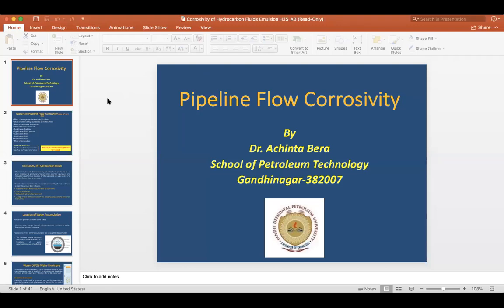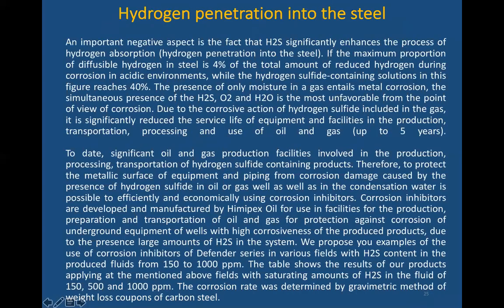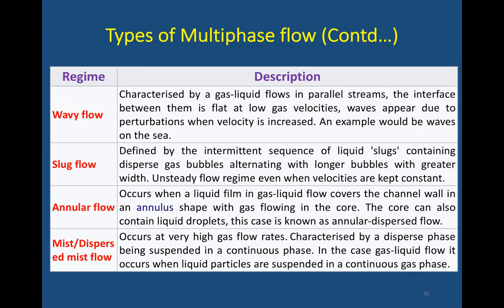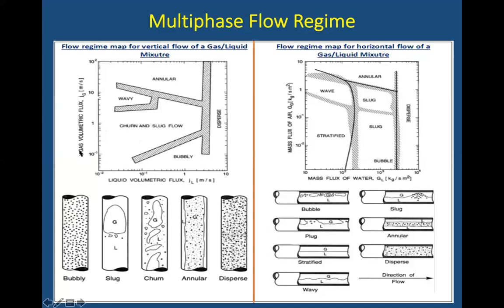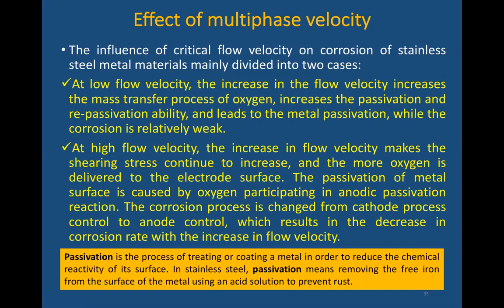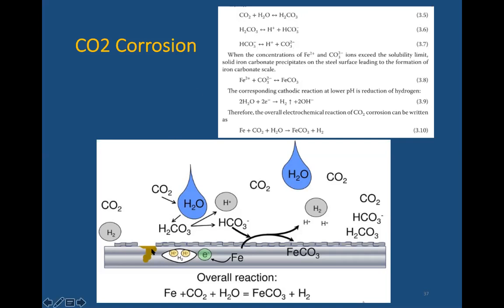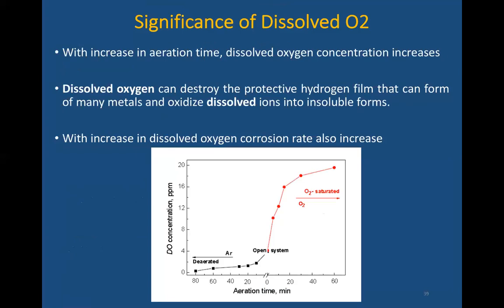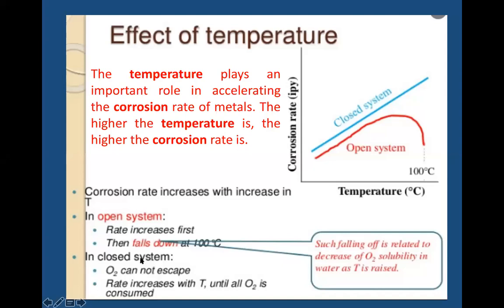SPT VI Sem_Pipeline Flow Corrosivity 2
This is a continuation of part of lecture of pipeline flow corrosivity. Other factors are discussed here.